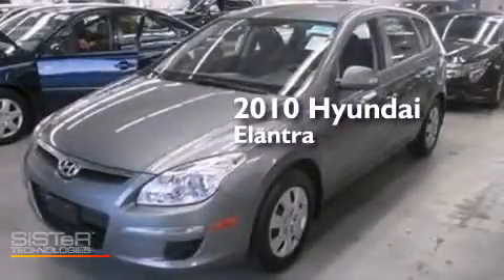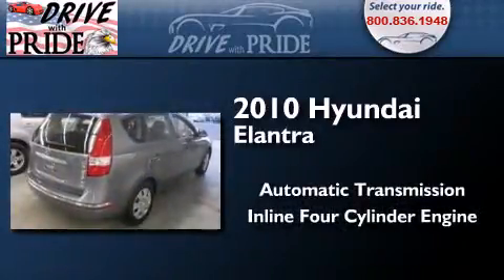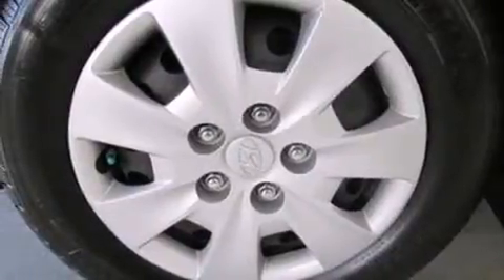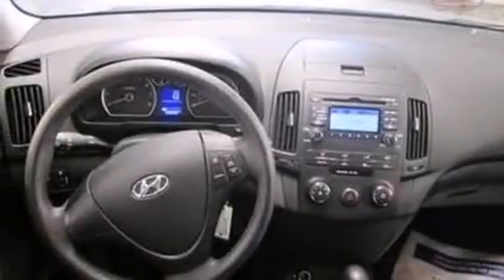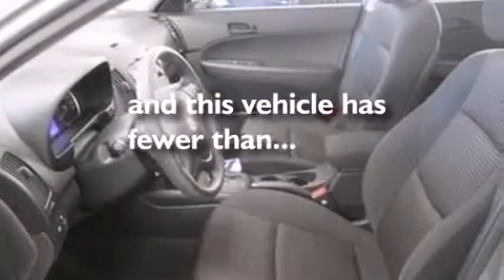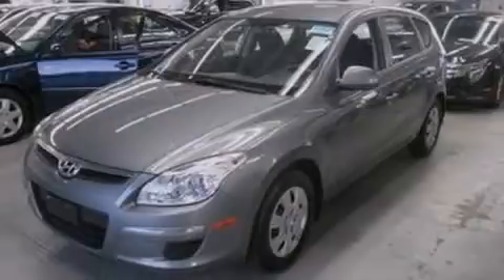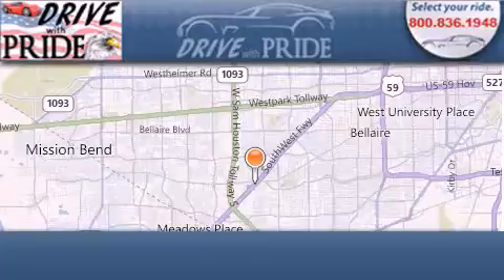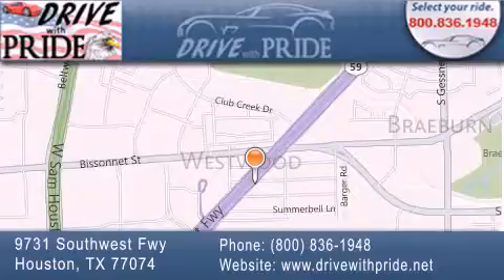Pre-Owned 2010 Hyundai Elantra Houston TX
We have been honored to serve the Houston TX area , we promise that your experience at our dealership will exceed your expectations ! Year : 2010 Make : Hyundai Model : Elantra Engine : 2.0L DOHC CVVT 16-Valve I4 Engine Trans . : Automatic Exterior : Unspecified Miles : 50,692 Interior : Unspecified Stock : 131Z2073 Drive With Pride (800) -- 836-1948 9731 Southwest Freeway Houston , TX 77074